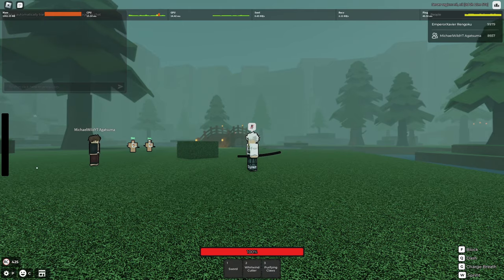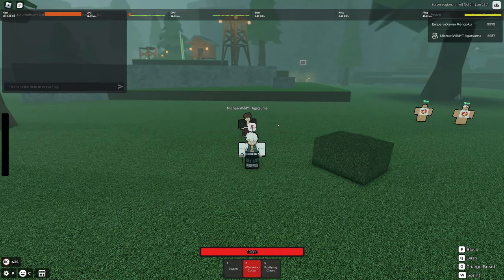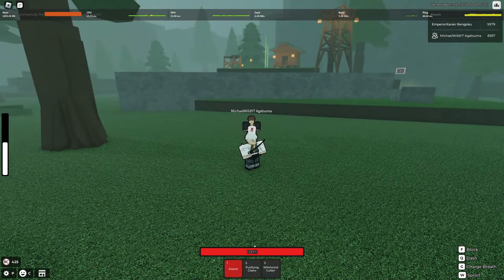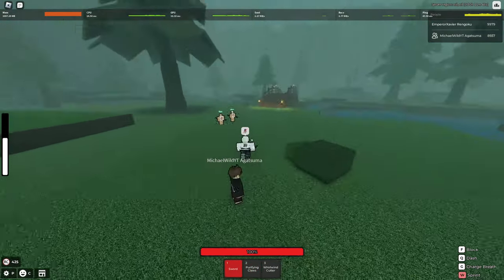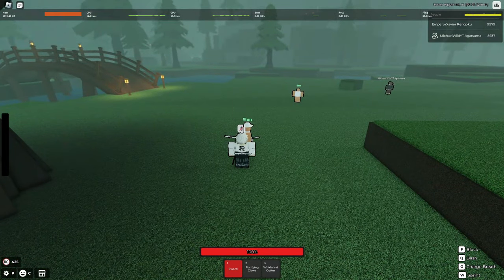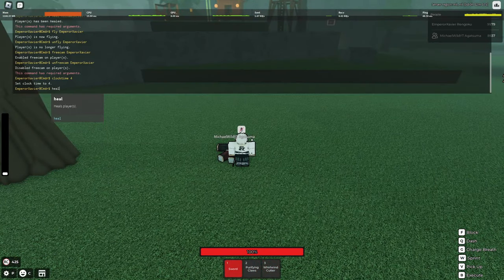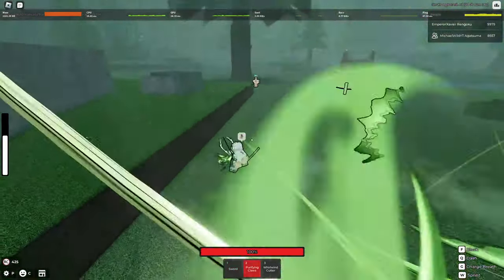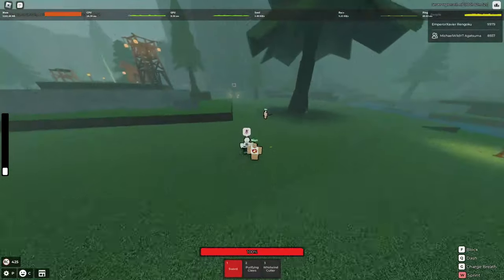ROGUE DEMON UPDATE FINALLY HERE! (NEW WIND MOVE & MORE)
Go check out my Demon Slayer game Discord for the game
Participate in Rogue Demon Tournaments, events, and be notified for my Demon Slayer UGC Drops